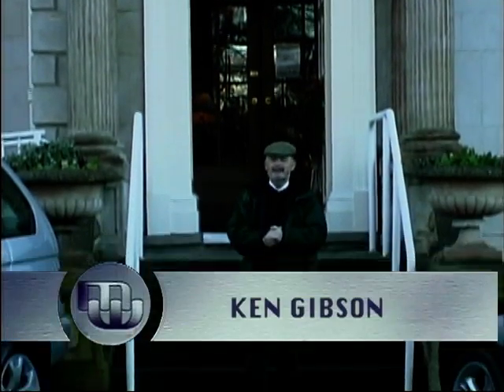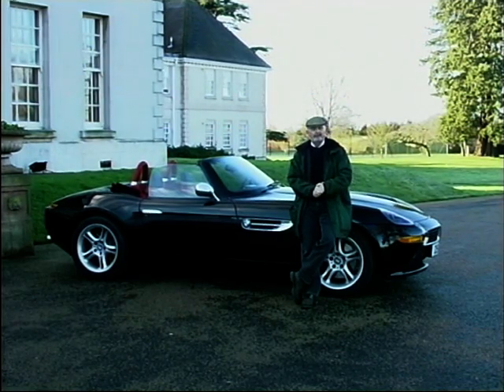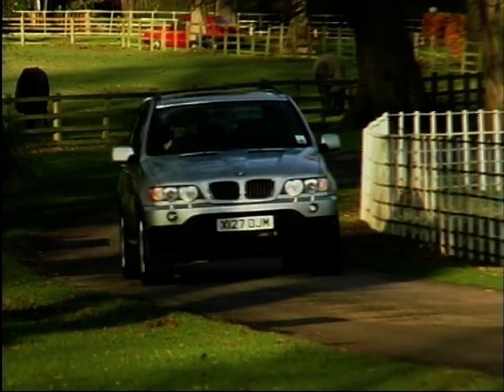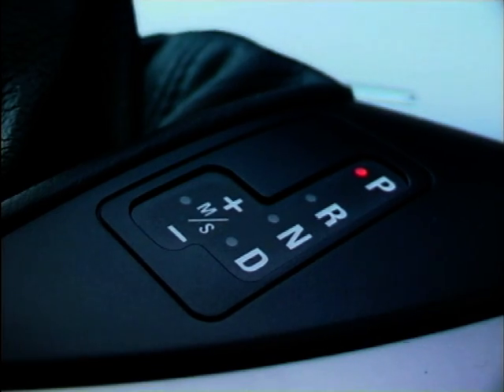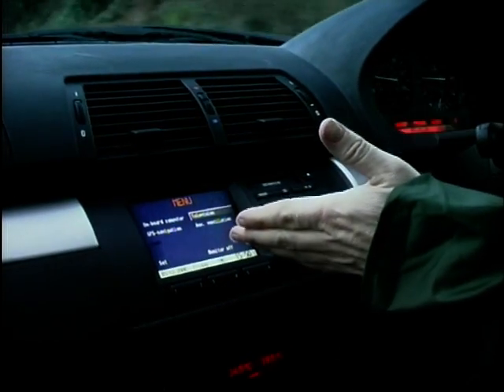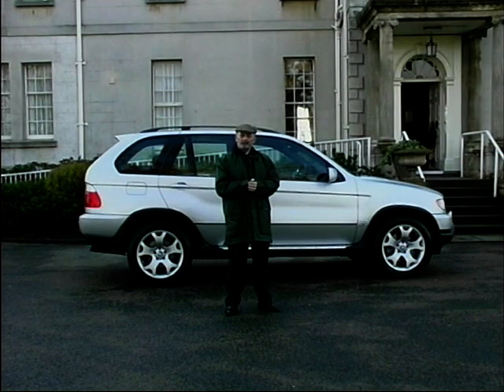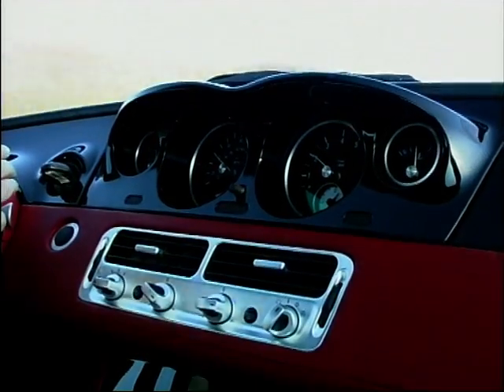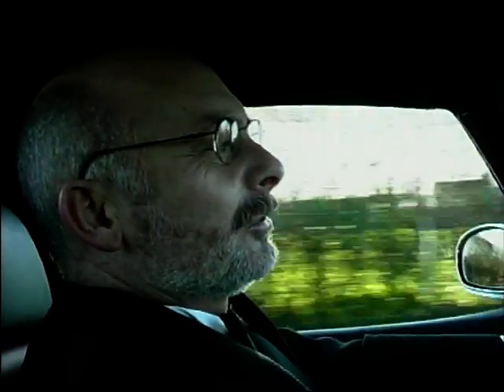Traditionally British Cars Built In Germany - BMW X5 & Z8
Ken Gibson looks at two traditionally British cars, a soft top sports car and an off-roader, which are built by Germany's BMW - the X5 and the Z8. He reviews each car's performance and handling, as well as seeing how it has been influenced by classic British design.